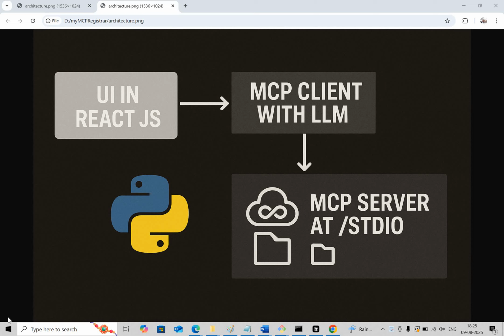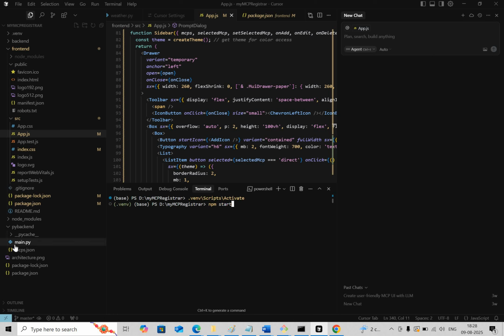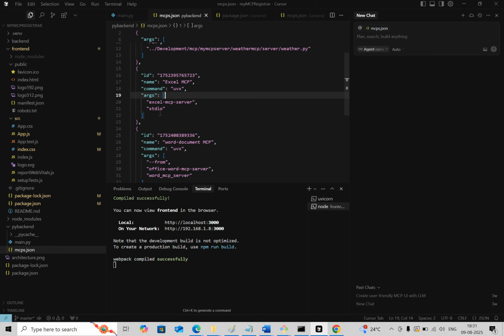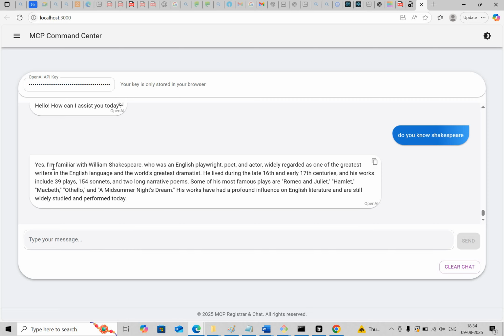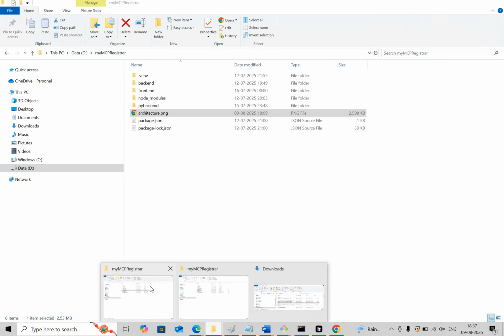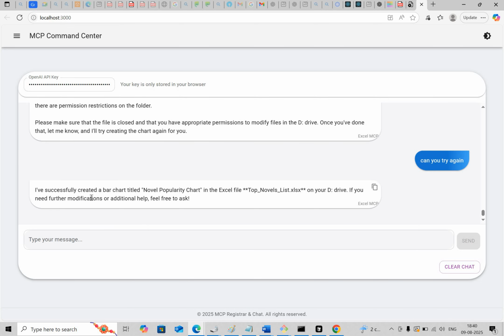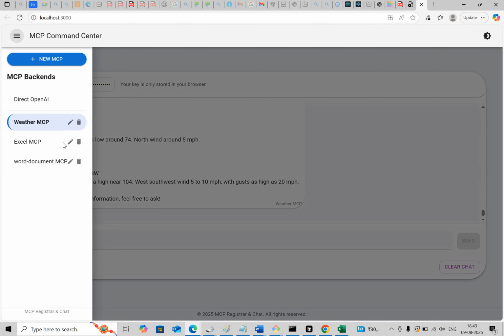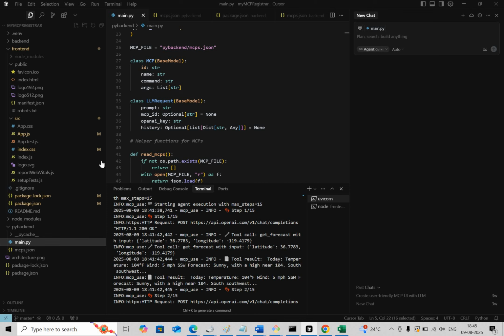Launching My Python-Based MCP Interface with React & LLM | Interact with Any MCP Server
Description:
In this video, I’m excited to launch my Python-based MCP Interface built with React and powered by an LLM, enabling seamless interaction with any MCP server.
You’ll see how the system works, its architecture, and how you can get the full source code for free!

📌 How to get the source code:
3️⃣ Get your download link in reply